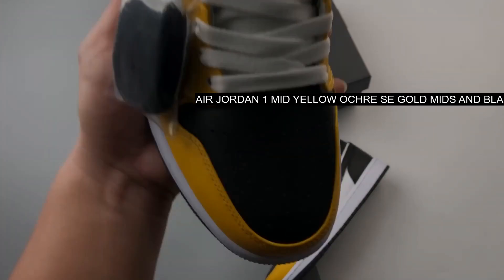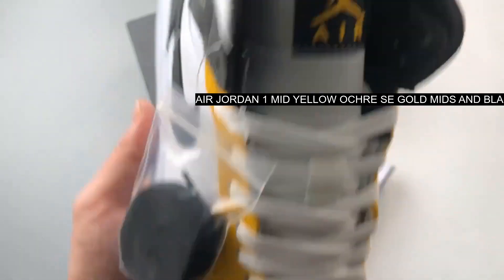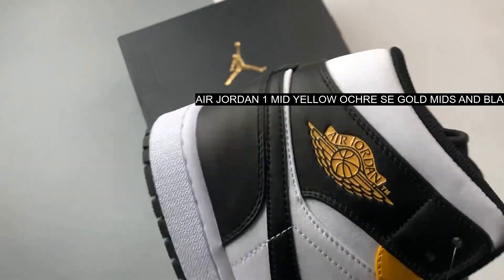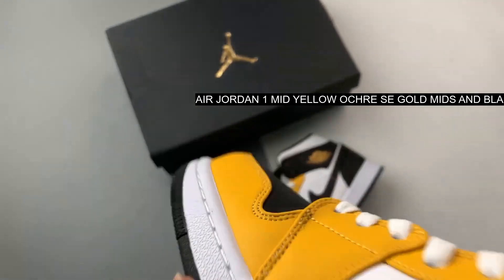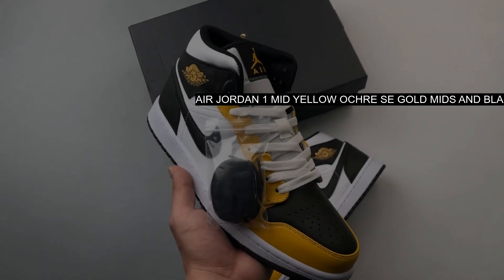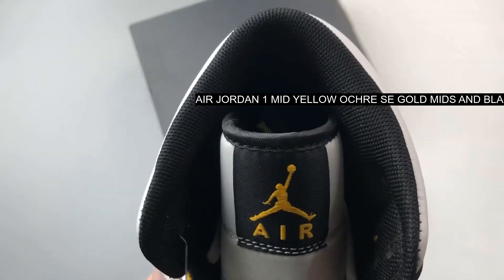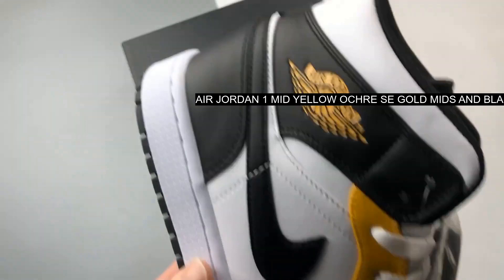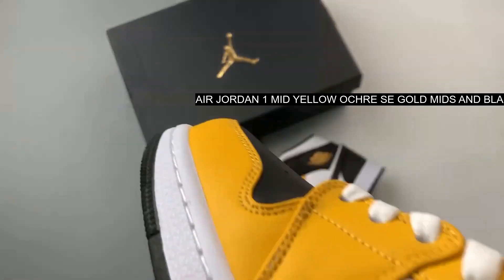[UNBOXING] Air Jordan 1 Mid Yellow Ochre Se Gold Mids And Black Golf X Restock DQ8426-701